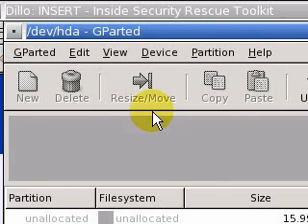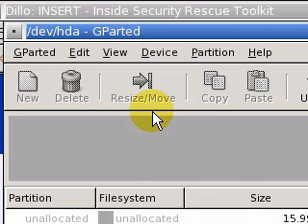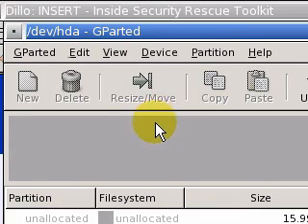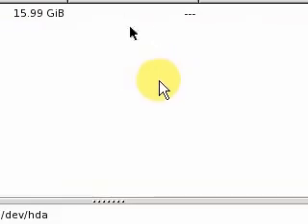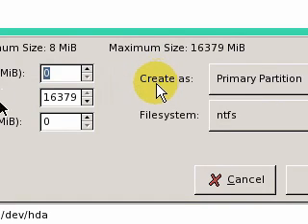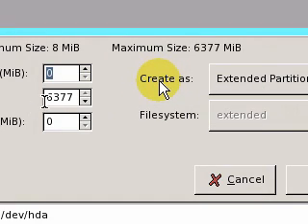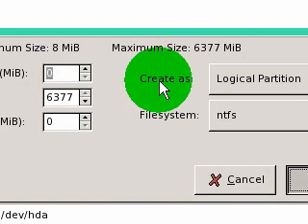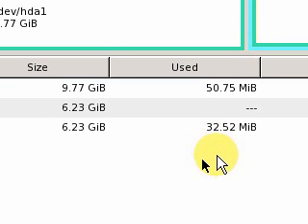A+ Computer Repair Training Course - GParted Tutorial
This is a tutorial of GParted a great partitioning utility.